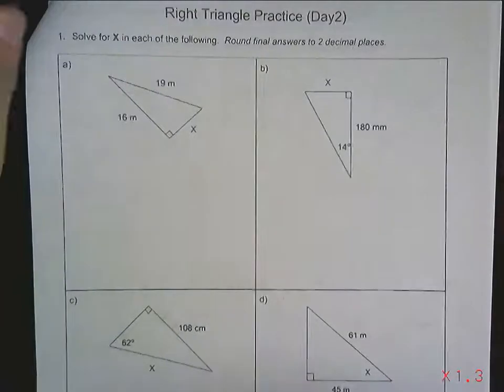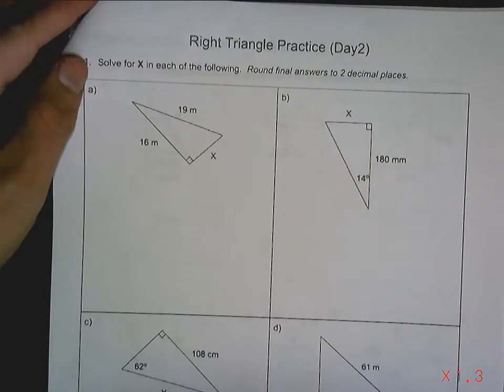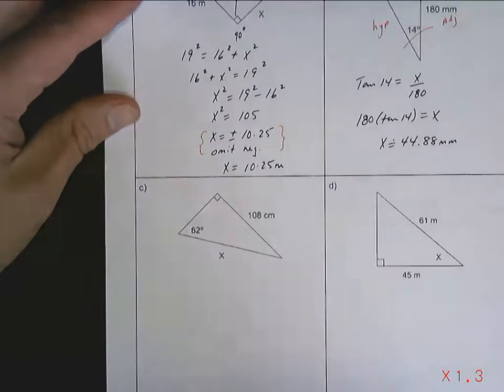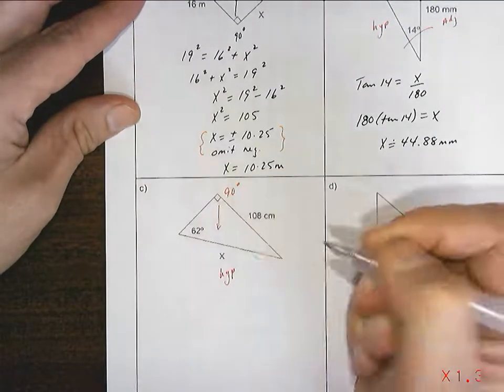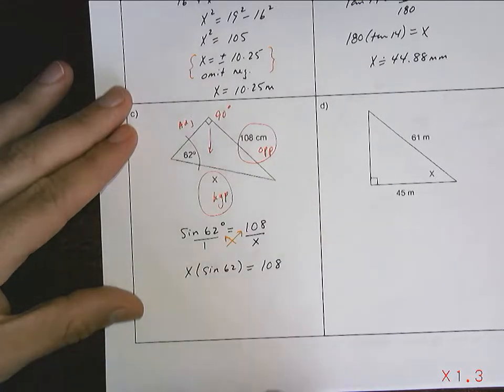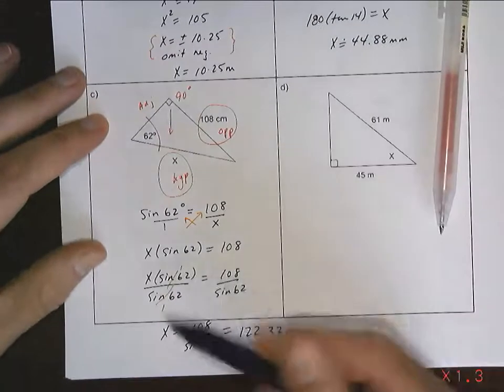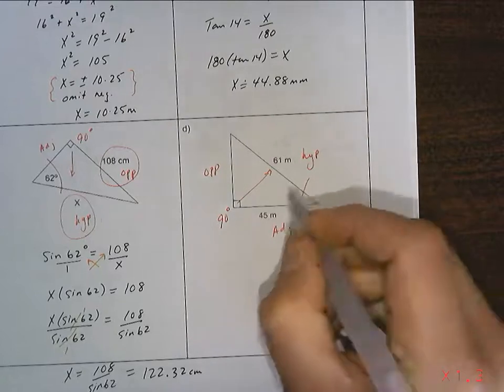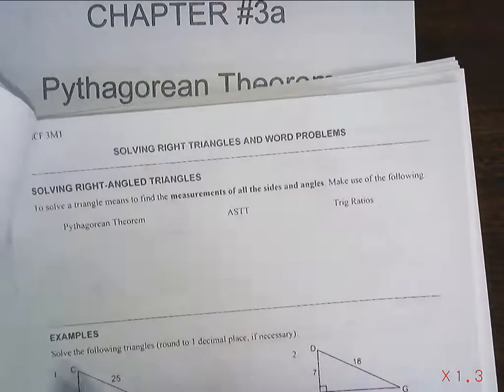Right Triangle Practice (Day 2).mp4